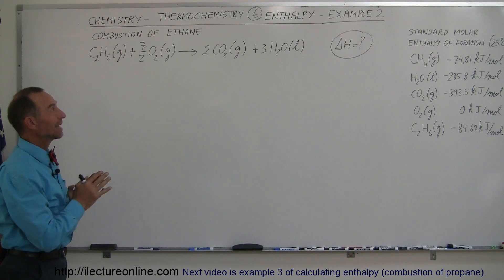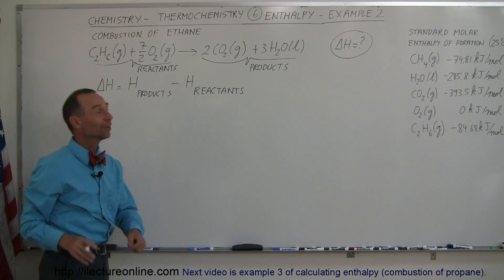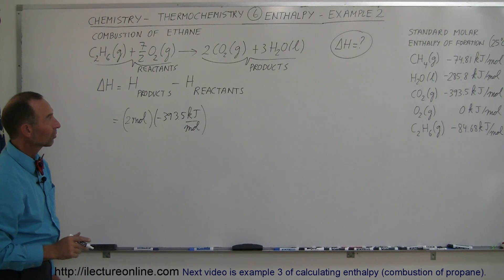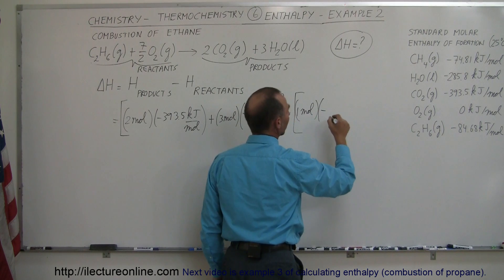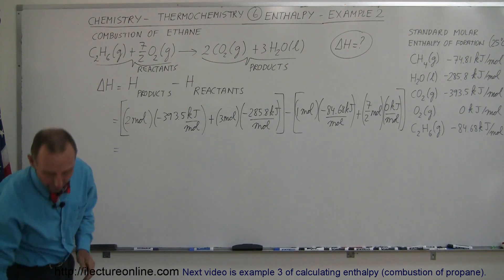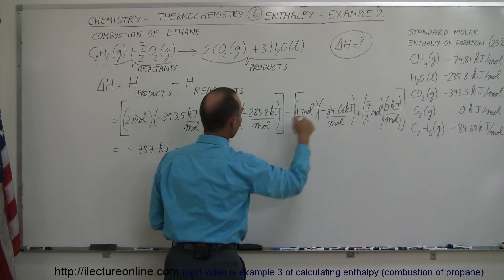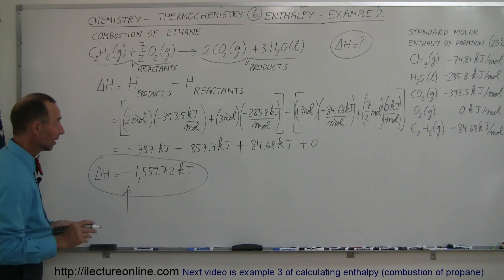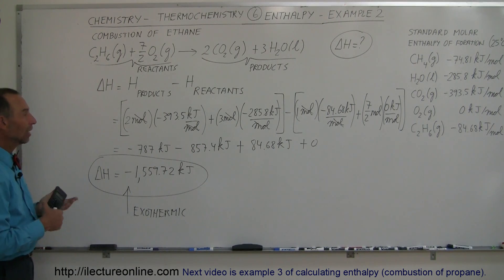Chemistry - Thermochemistry (6 of 37) Enthalpy: Example 2 (Combustion of Ethane)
In this video I will show you how to calculate example 2 of enthalpy (combustion of ethane).